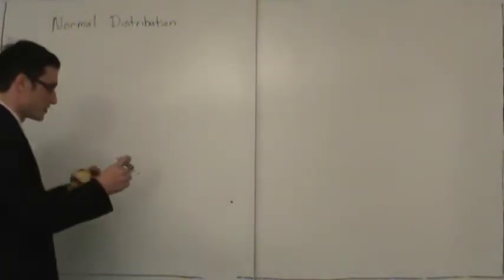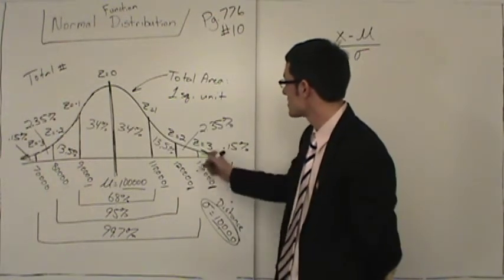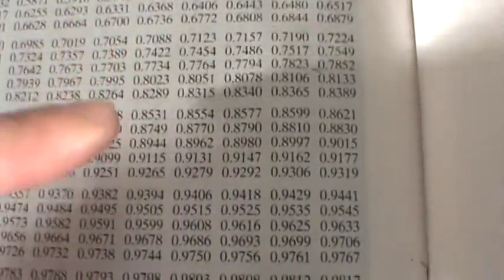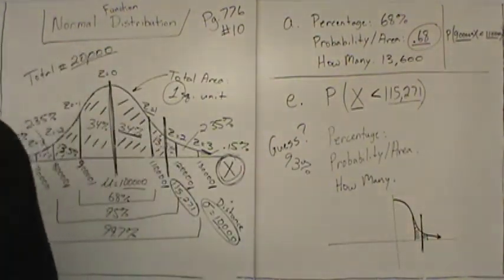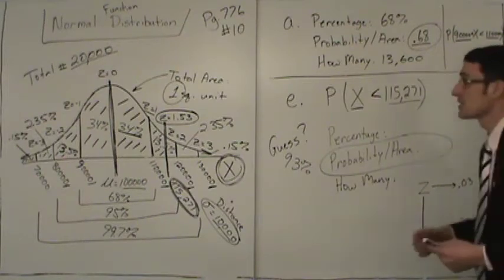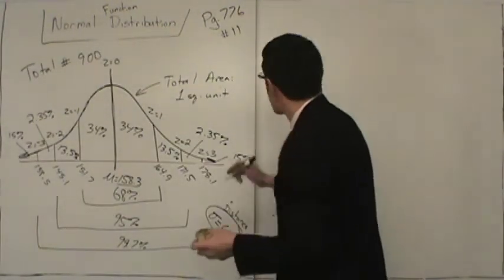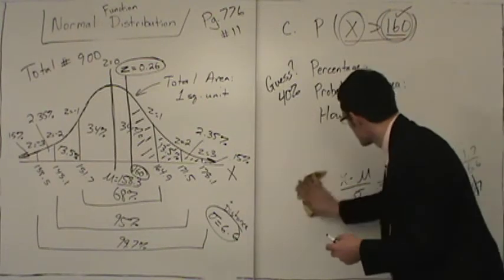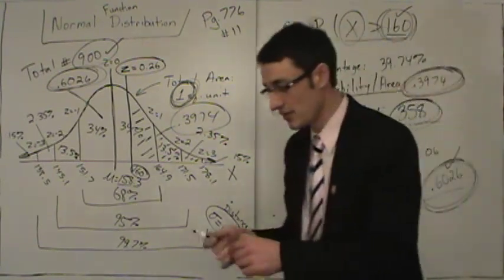Normal Distribution 25